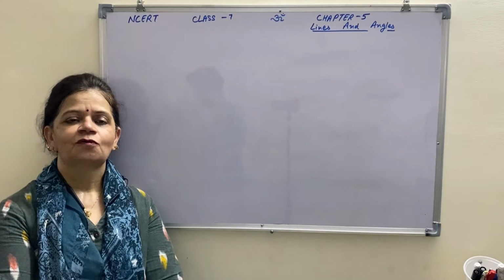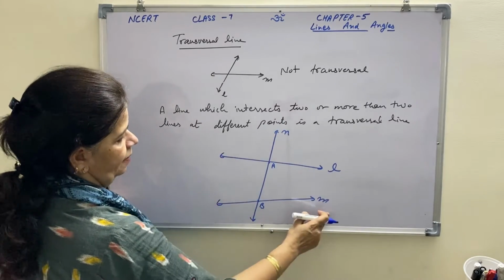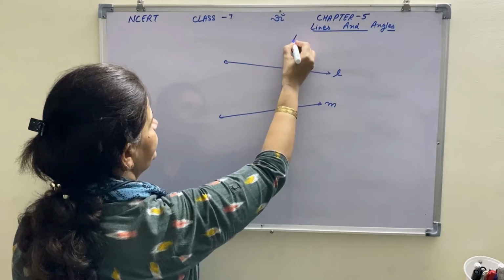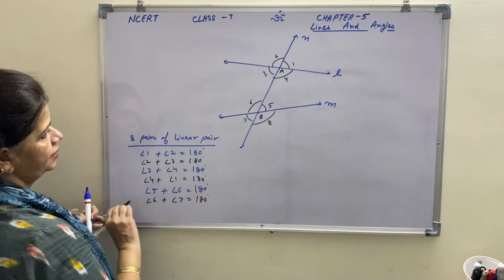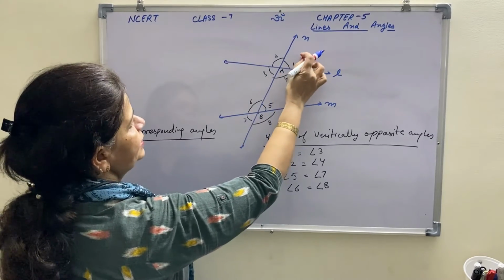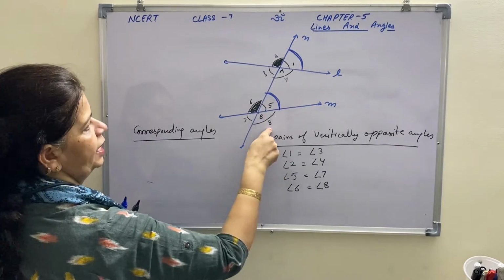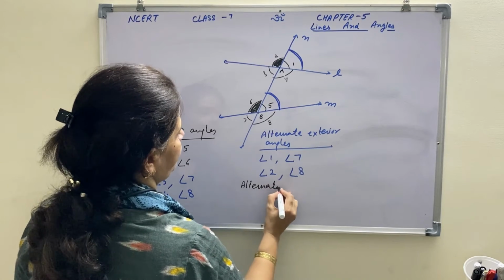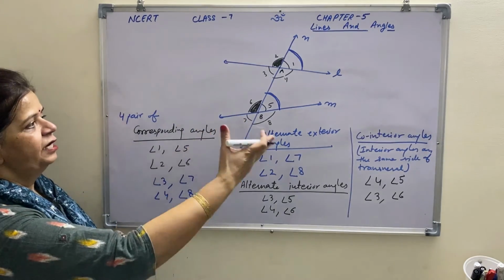Lines and Angles || Chapter - 5 || Angles Formed By Transversal Line || NCERT Class 7 (English)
In this video we have discussed about angles formed by transversal line (Part 1).

Kindly leave a comment for any doubts or any other question that you would like me to discuss .